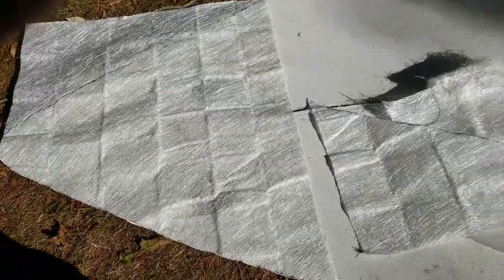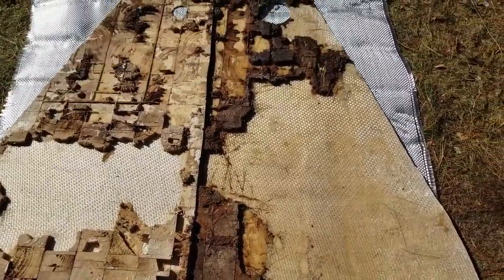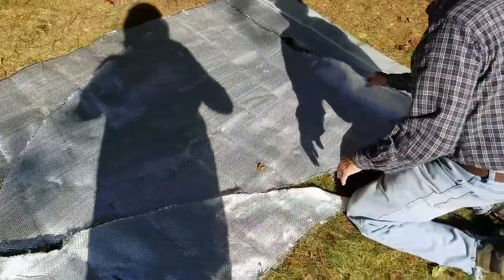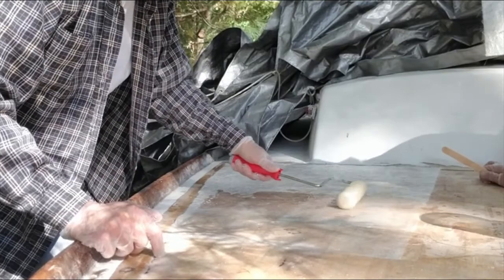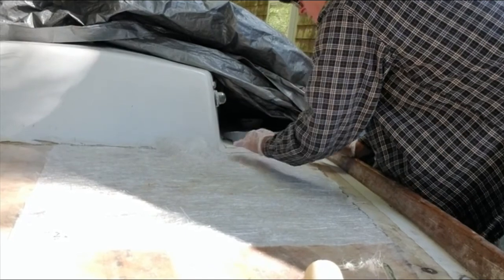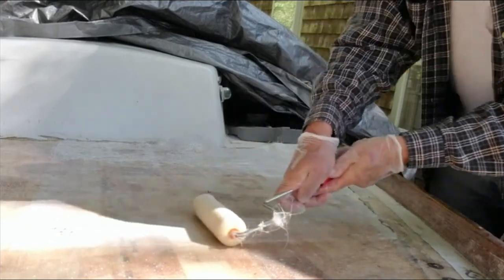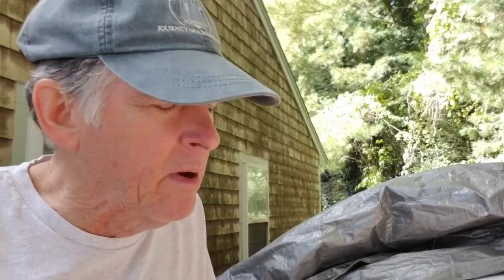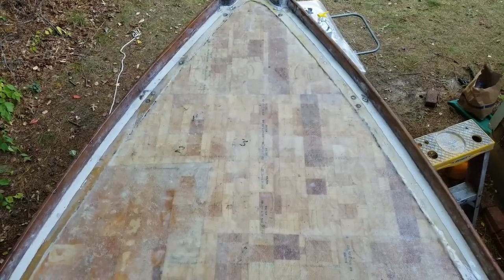Glass Days Day 2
This was the big one! At long last Little Girl's foredeck has the first layer of fiberglass laid and completely waterproofed. There is more to do but the whole process is documented as chopped strand matt was carefully cut, epoxy resin was spread and the glass was laid in place and more epoxy sealed the deck. We are finally getting there!